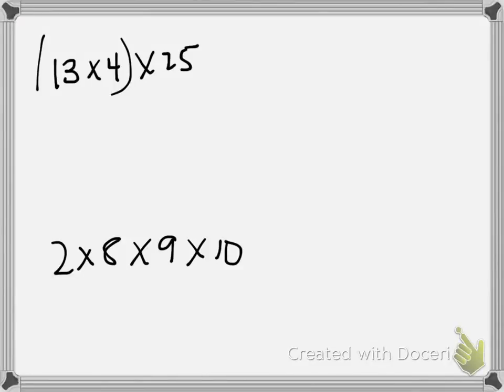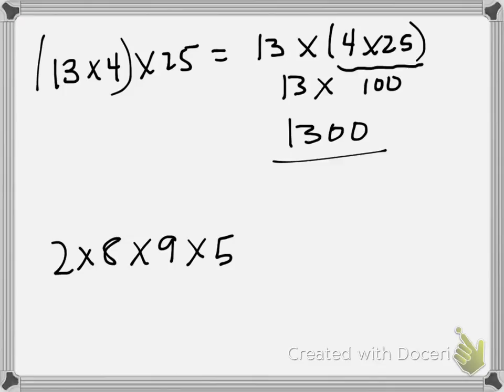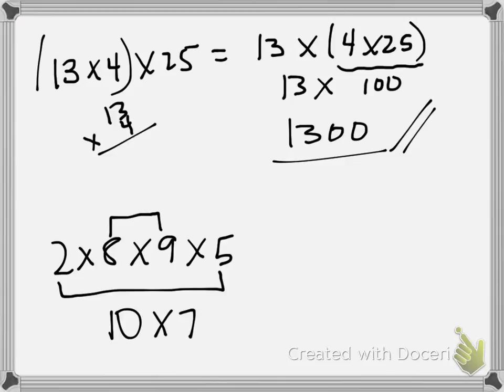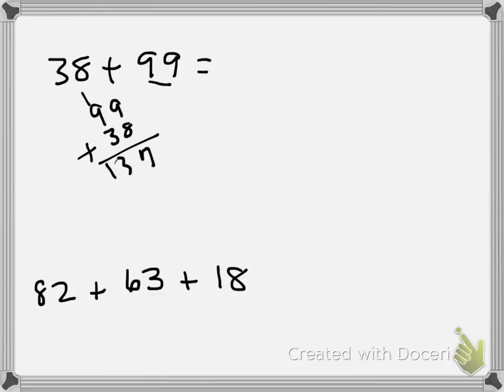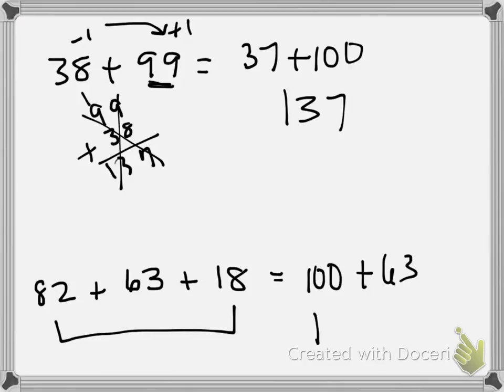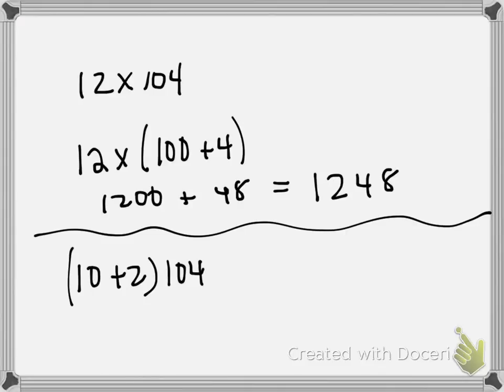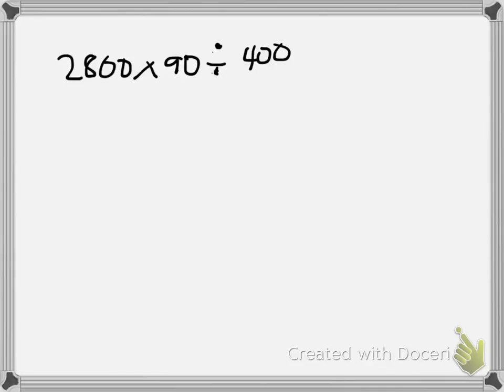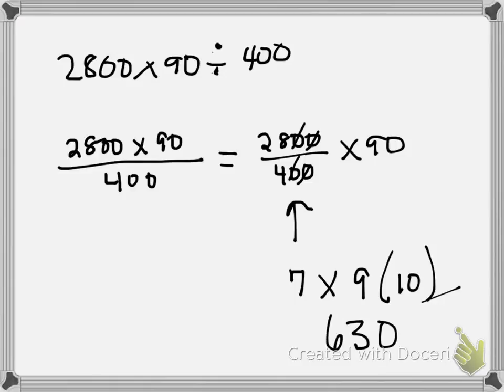mental math 1